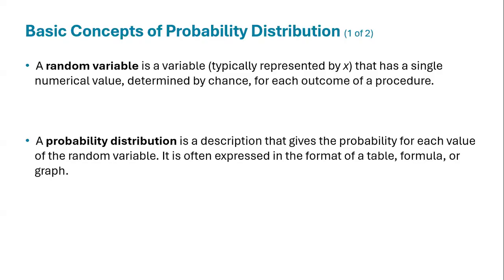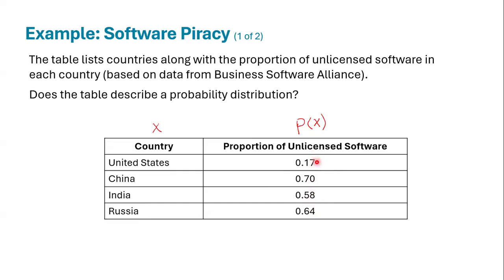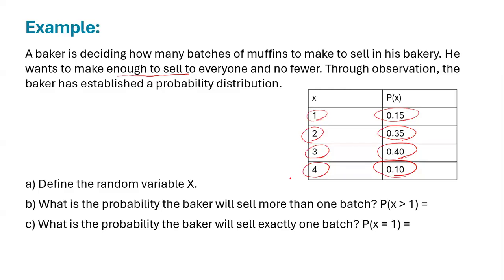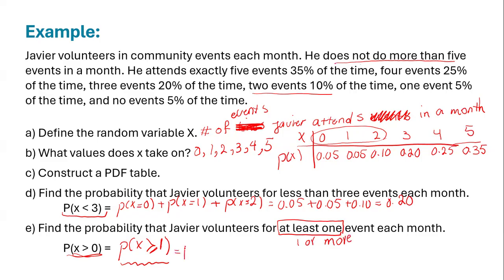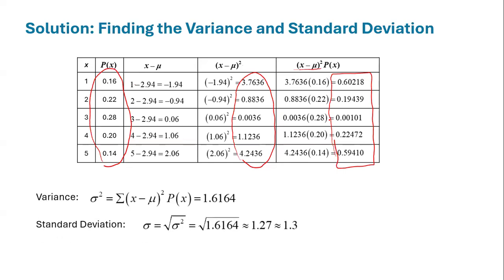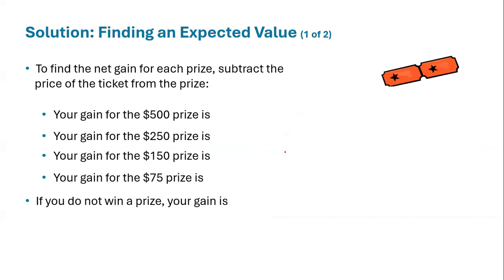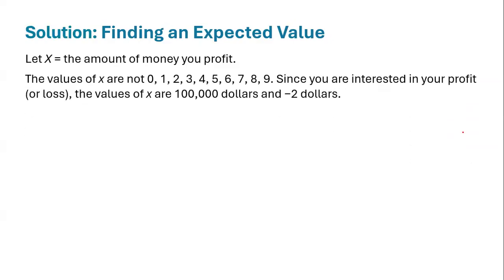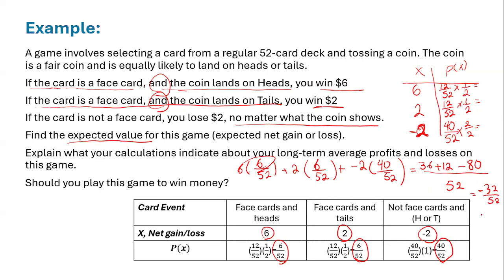Math 11- Introductory Statistics (OpenStax)- Sections 4.1 $ 4.2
Probability Distribution Function (PDF)